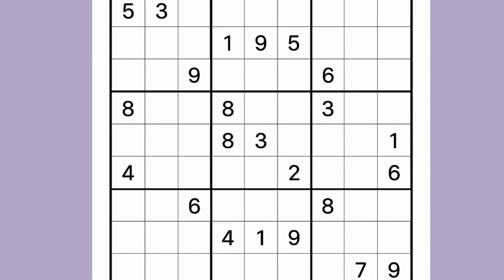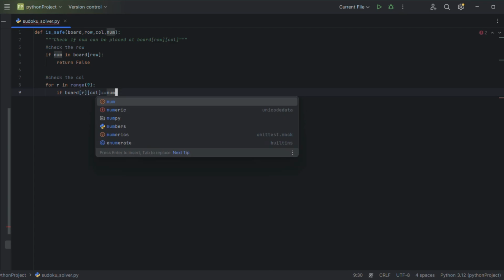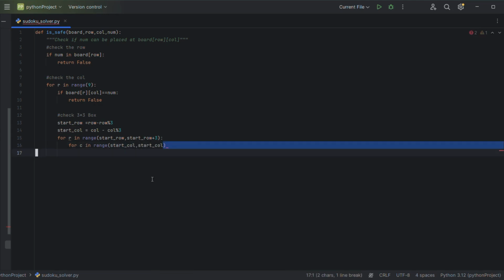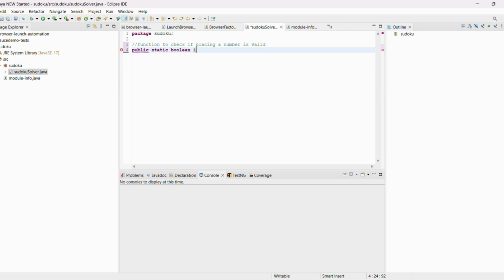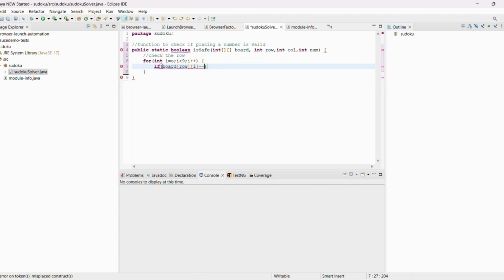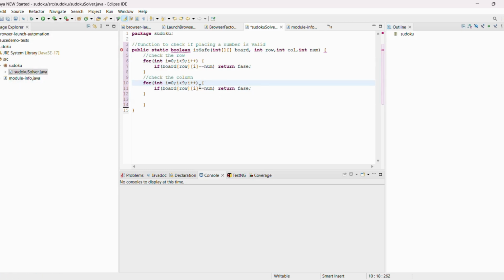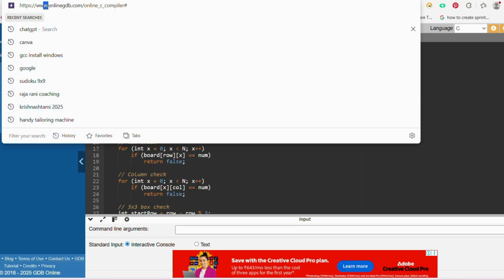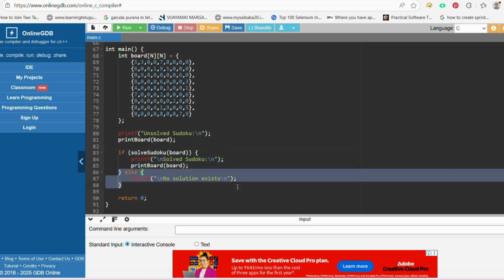Ultimate Sudoku Solver : How I Solved Sudoku in 3 Languages | Python • Java • C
🧩 Unlock the secret behind solving Sudoku with code!

In this video, I’ll show you how to build a complete Sudoku solver step-by-step in Python, Java, and C.
✔️ Learn how to represent a Sudoku grid
✔️ Understand validation of rows, columns & 3×3 boxes
✔️ Use the backtracking algorithm to find the solution efficiently
✔️ Compare how each language handles the same logic

Whether you’re a coding beginner or looking for a brain-boosting challenge, this project will level up your problem-solving and programming skills.